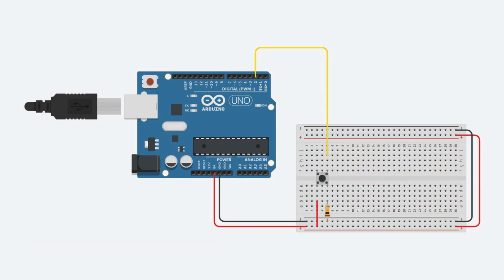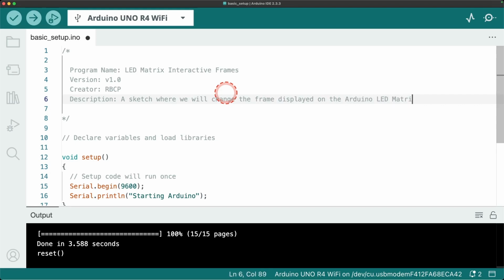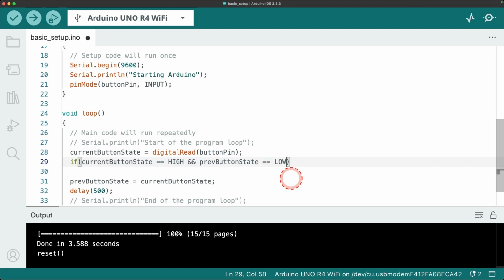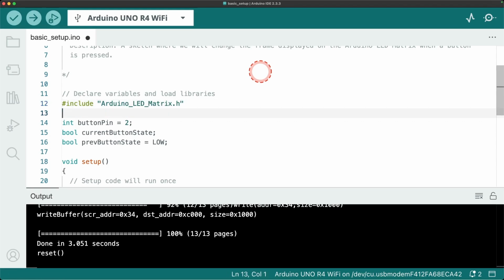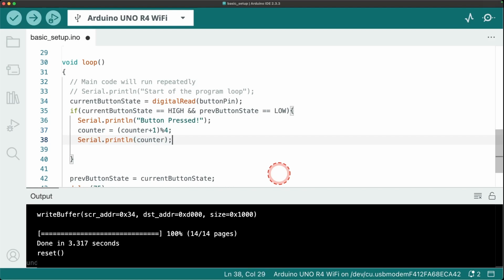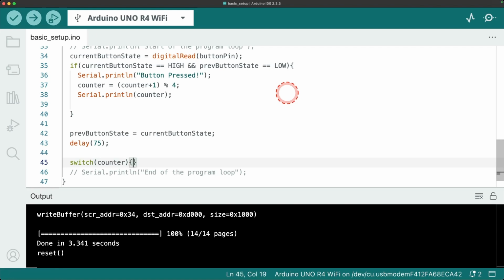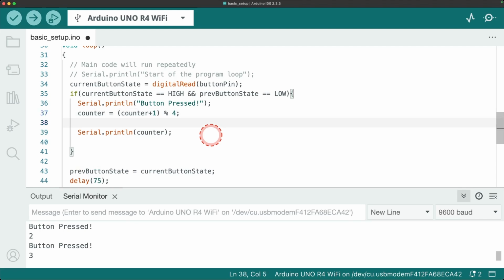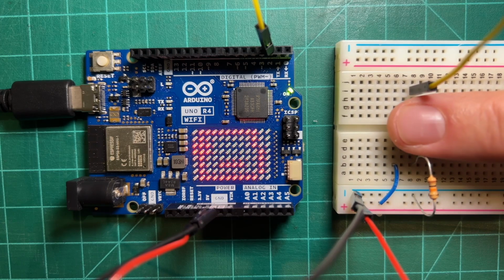BDES3001 IDSN4012 35 Arduino LED Matrix Interactive Frames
Using a button to change the frame displayed on the LCD screen of the Arduino Uno R4 Wifi.
Link to the LEDMATRIX Frames (Scroll to the bottom of the page).